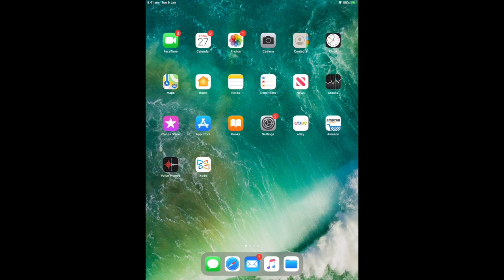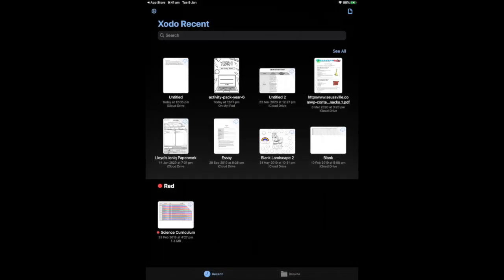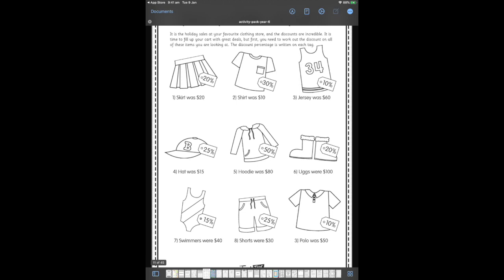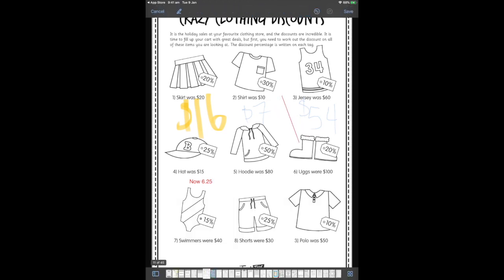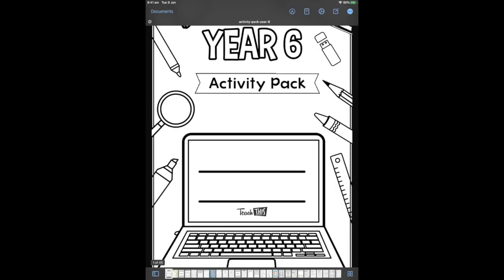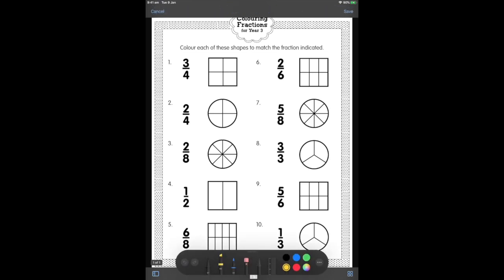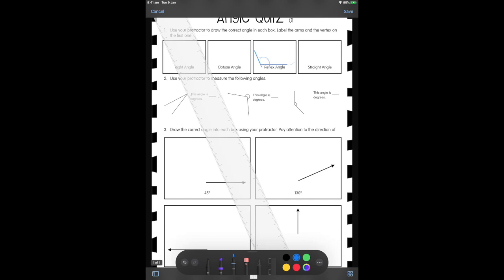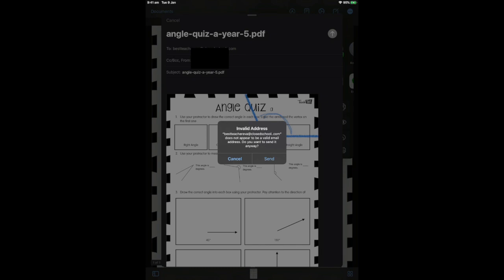Completing Worksheets while Home Learning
A quick insight into how students can complete worksheets without having a printer.